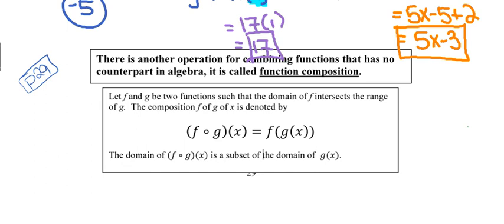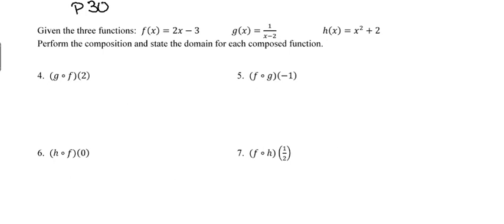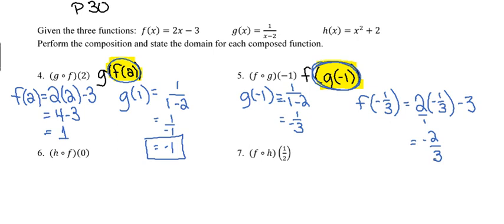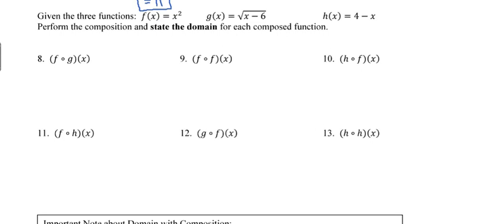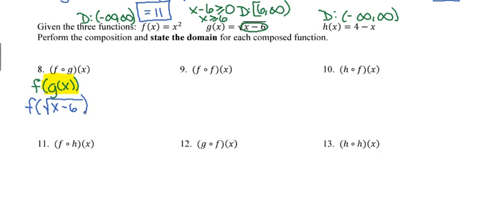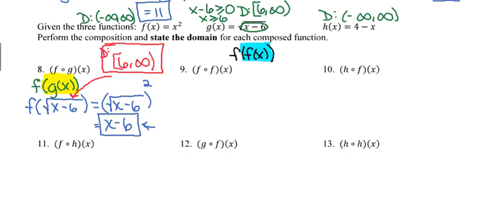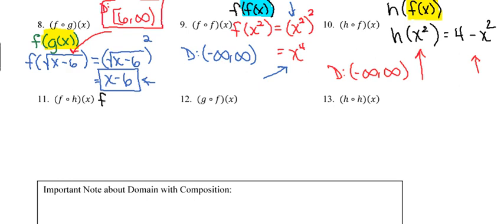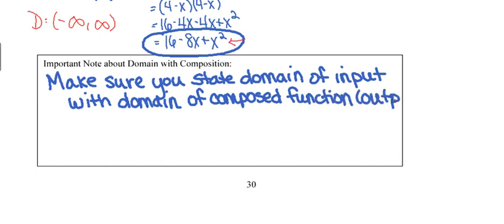Composition of Functions with Domain